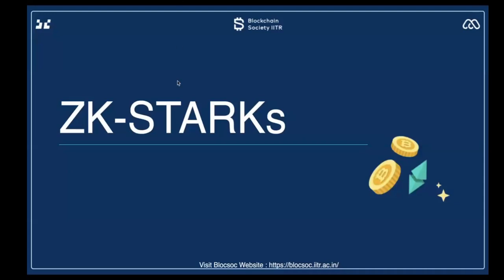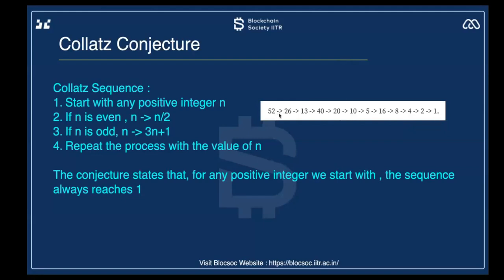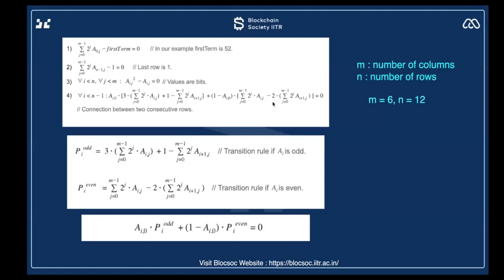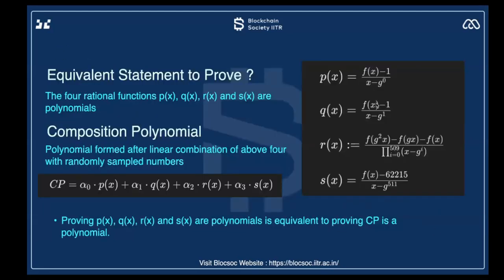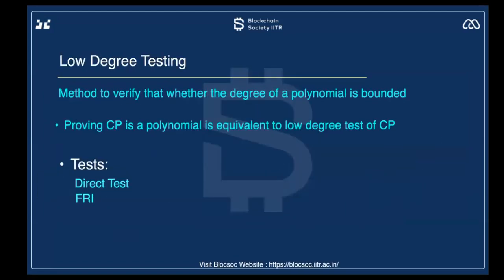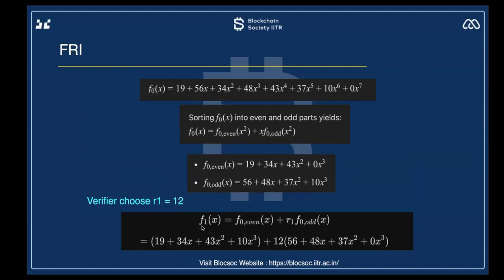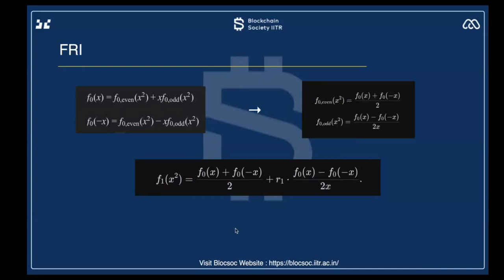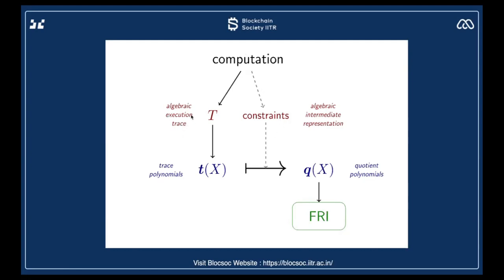L13 - What are zk STARKS? | by Himanshu | BlocSoc Lecture Series